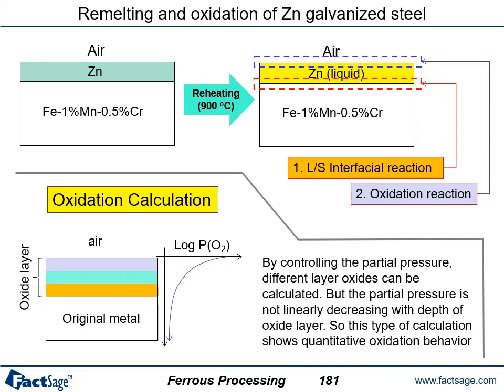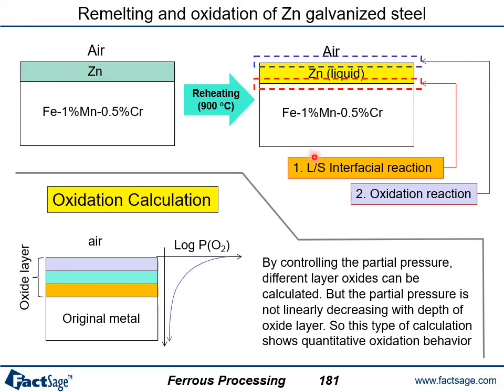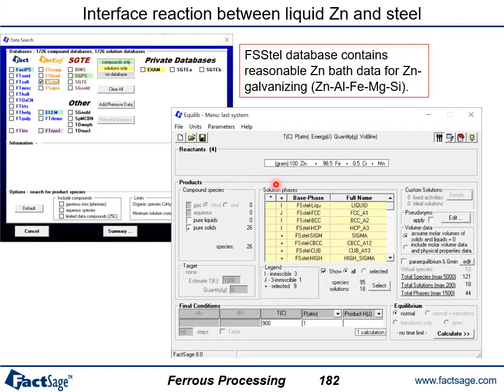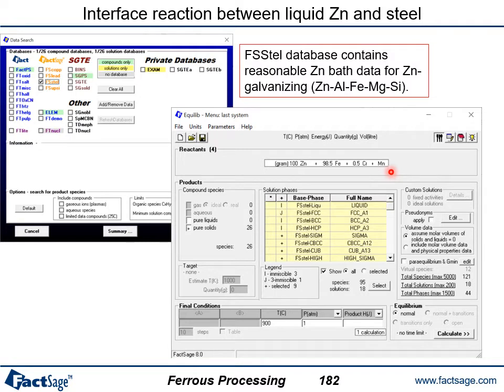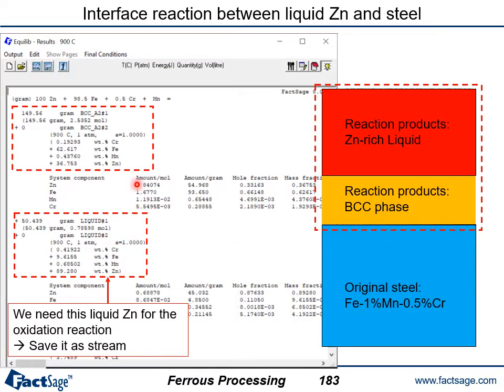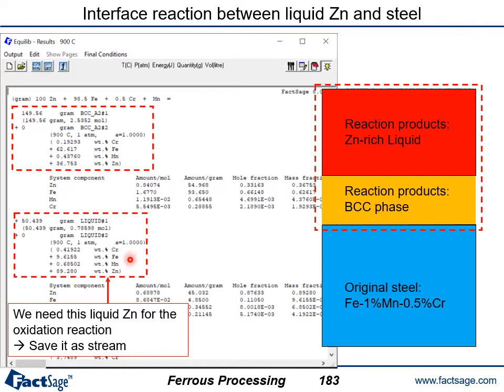[ENG] Pyrometallurgy EX A20) Galva-annealing